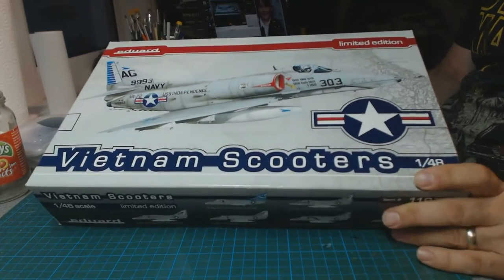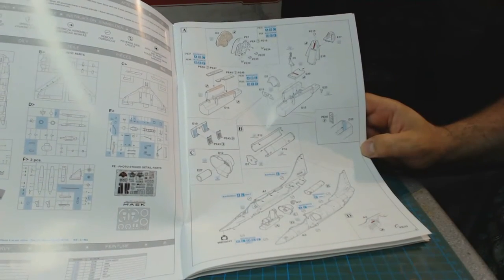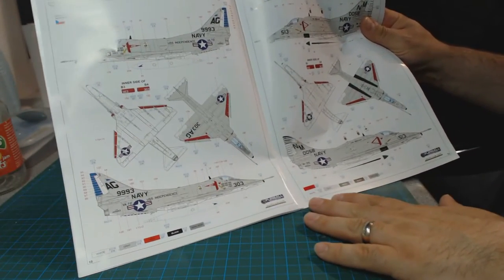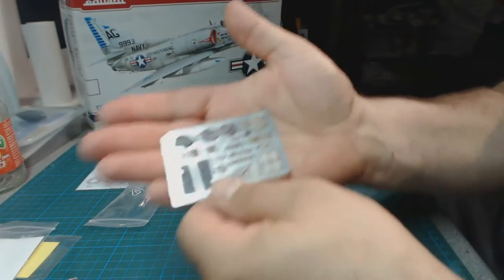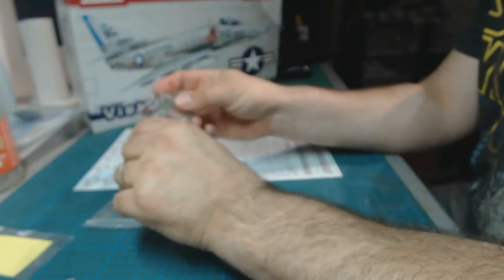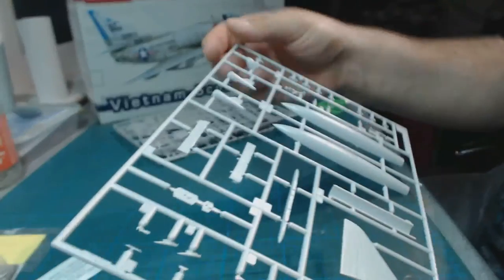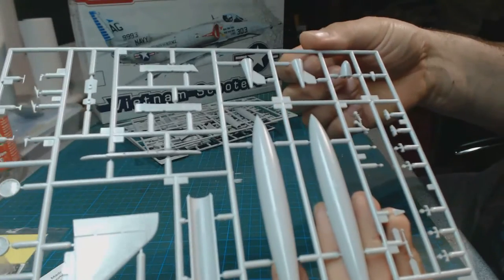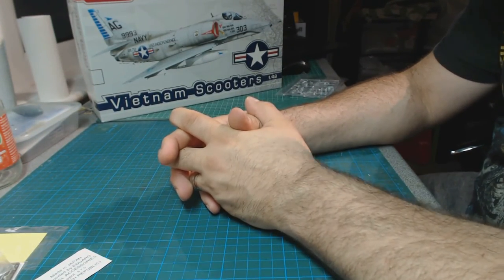Eduard Vietnam Scooter.1/48 Review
Vietnam Scooter.mpeg